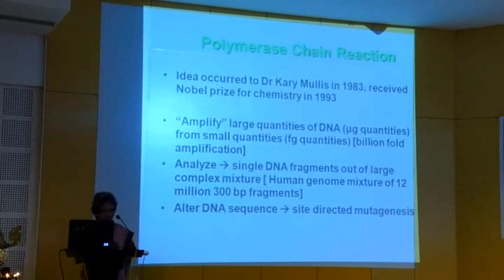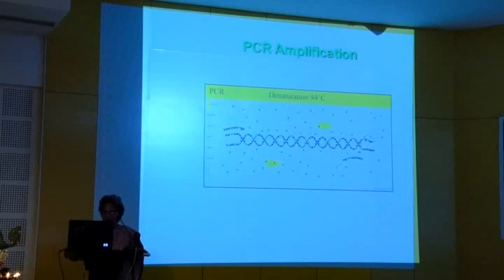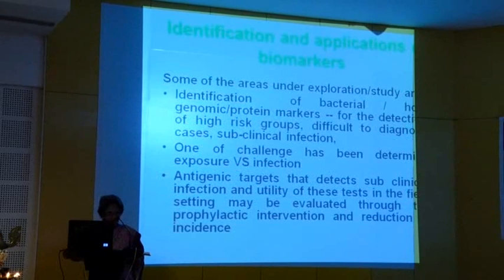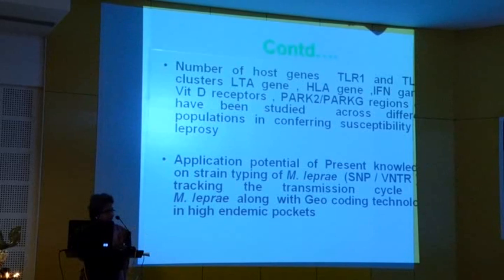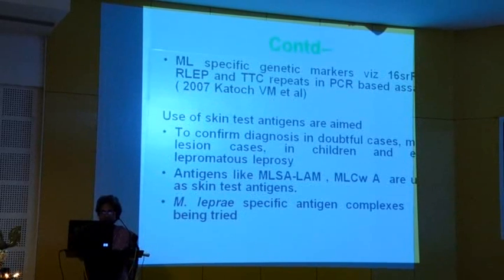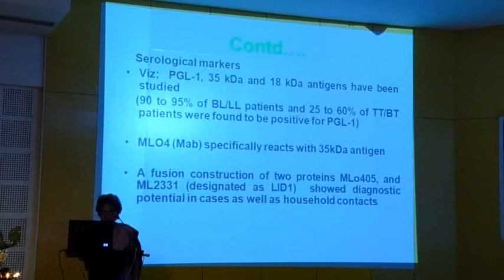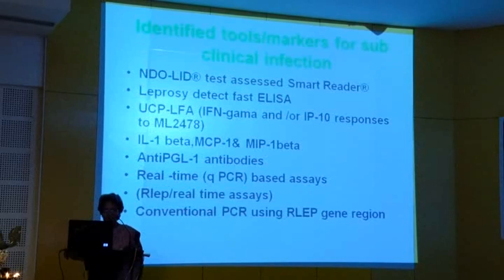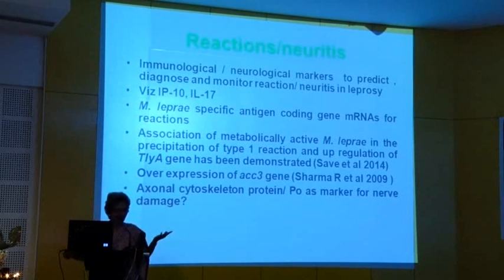CME on Leprosy 08 - BY IADVL KN